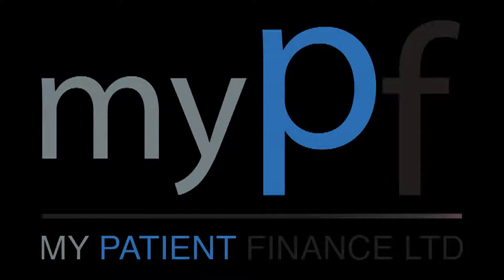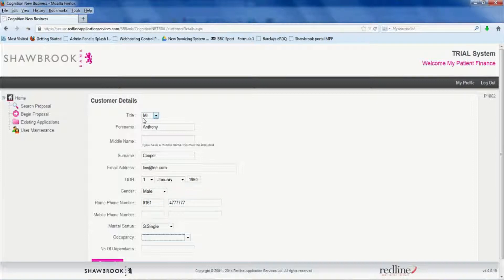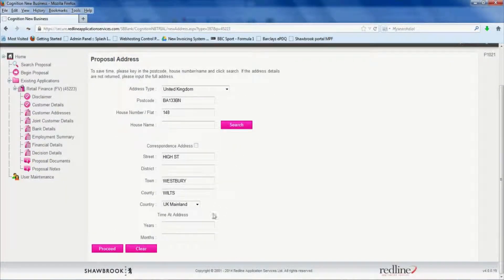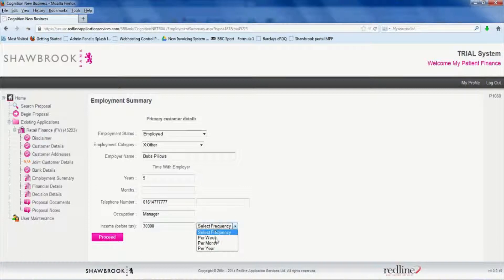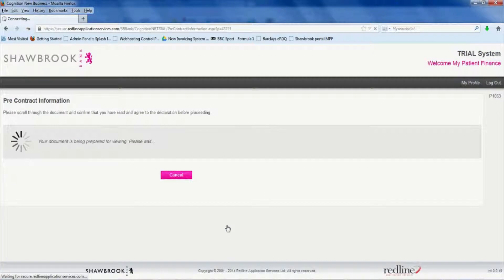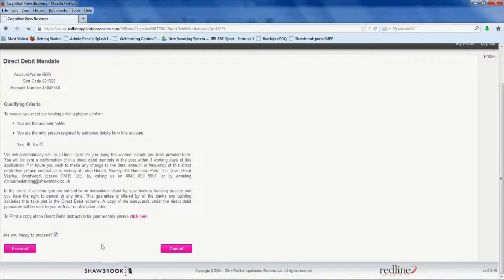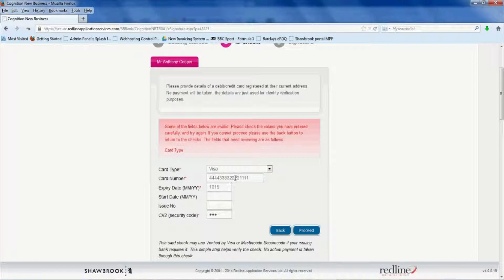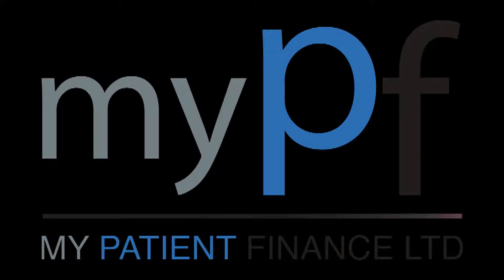MyPF Finance Application Process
Demonstration of the Finance Application Process